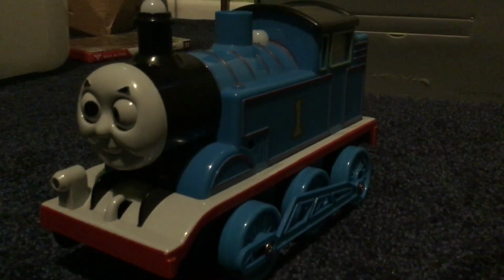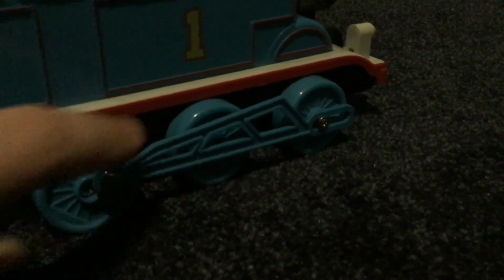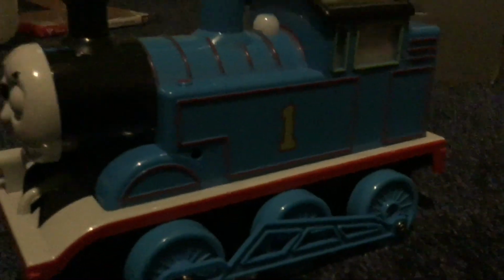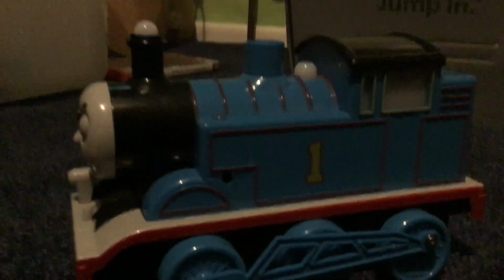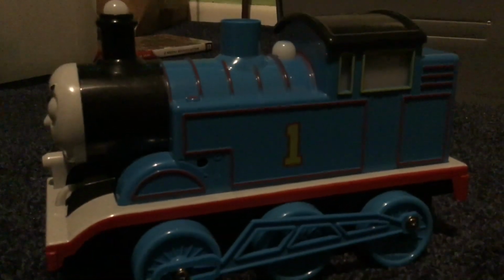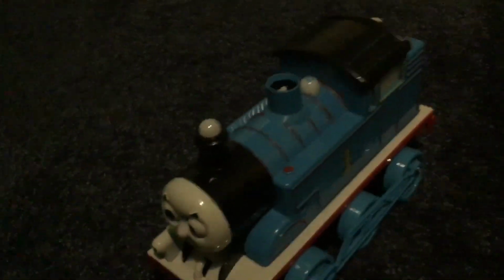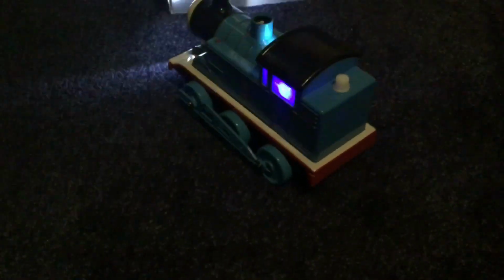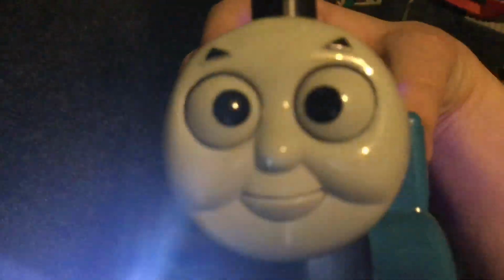Thomas Jayd Bubble Knockoff: Review and in action!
A quite amazing and noisy fake Knockoff Thomas.